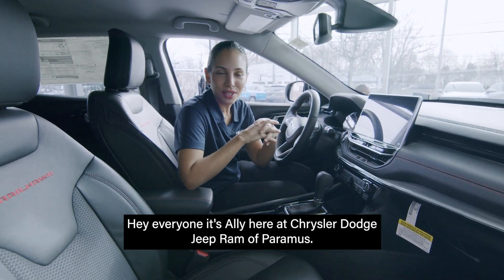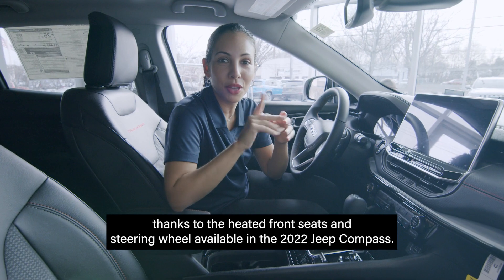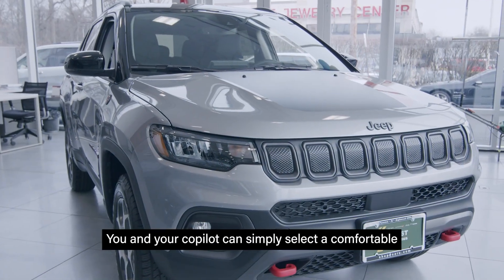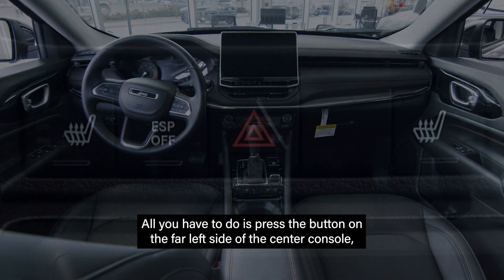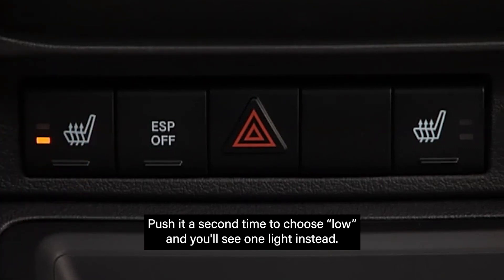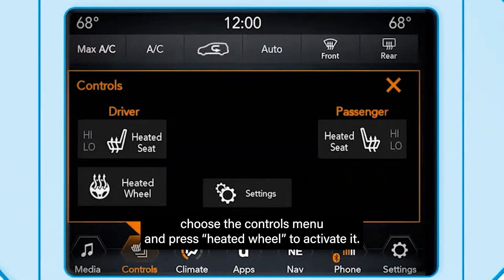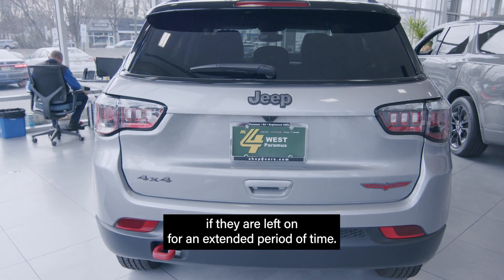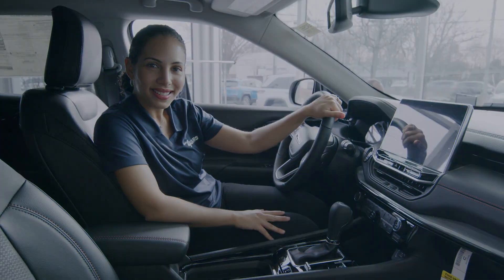2022 Jeep Compass - Heated Front Seats & Steering Wheel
Heated front seats? Check. Heated steering wheel? Check. You’re all ready for the chilly weather inside the 2022 Jeep Compass - in stock now at Chrysler Dodge Jeep Ram of Paramus!